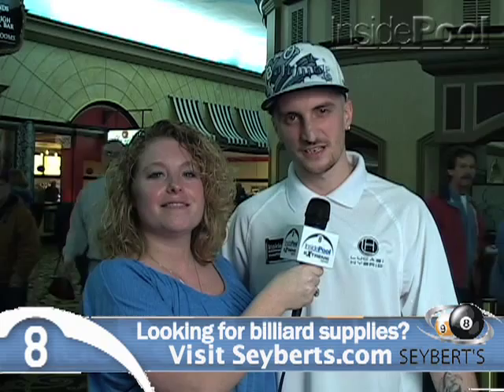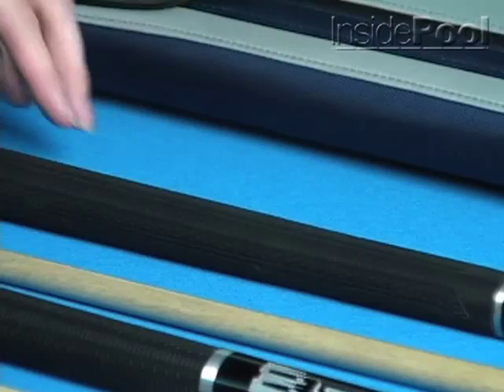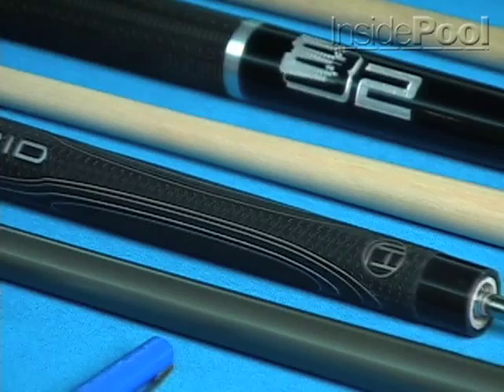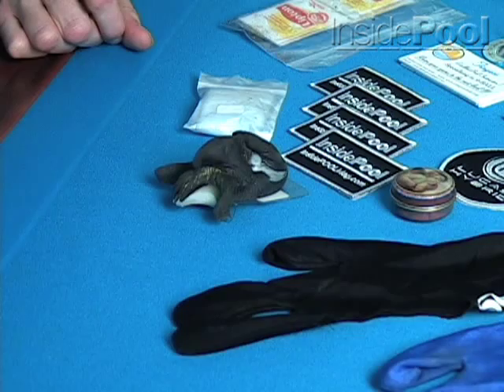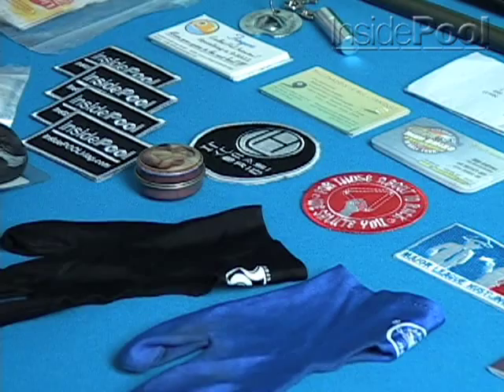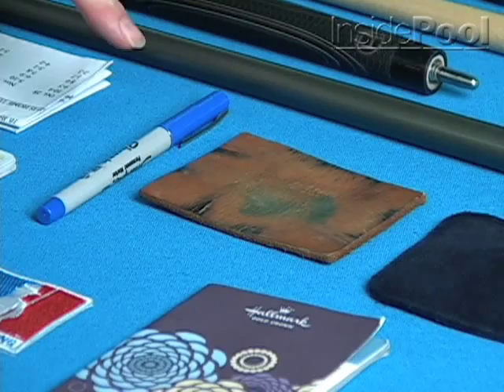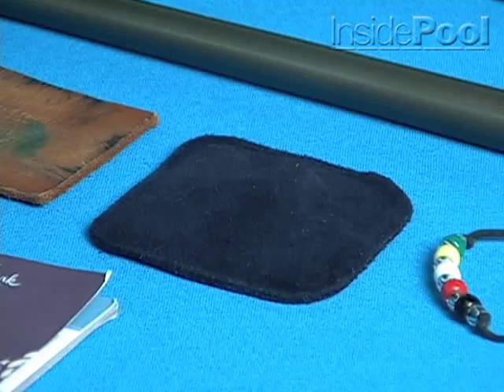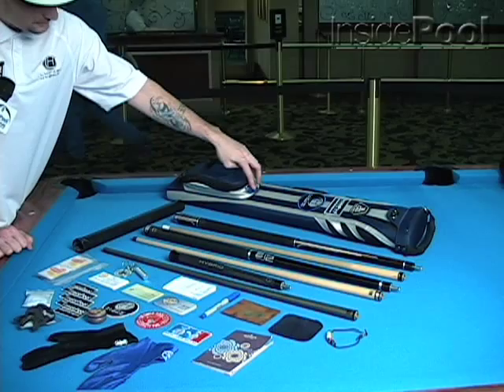Shawn Wilkie In the Case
What's in the Case with Shawn Wilkie and Megan Black. Shaun is the player rep for Lucasi Hybrid Cues.